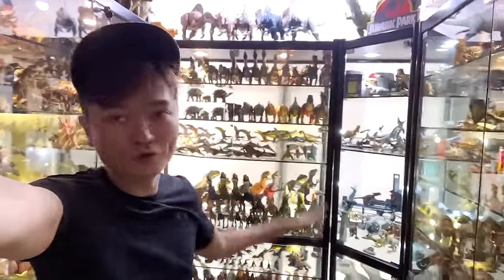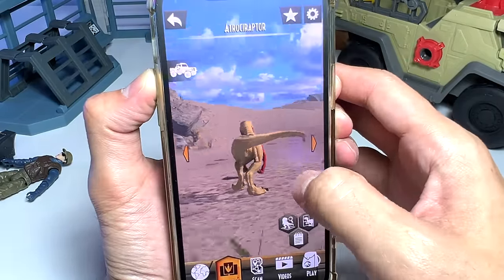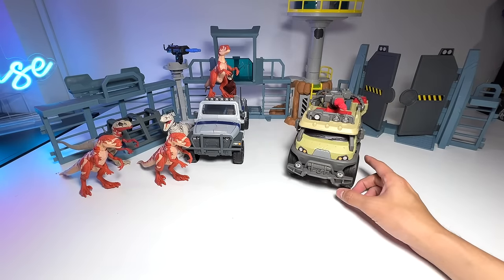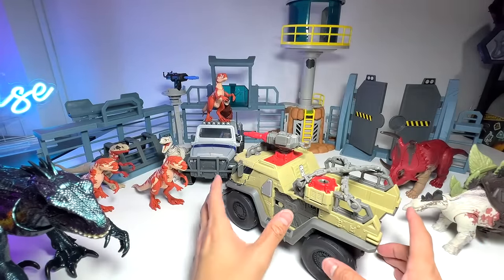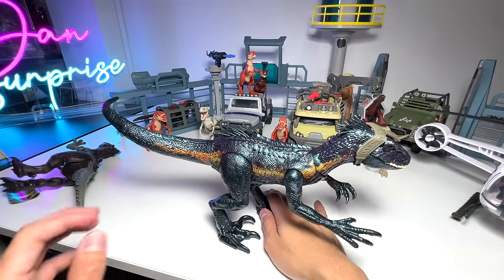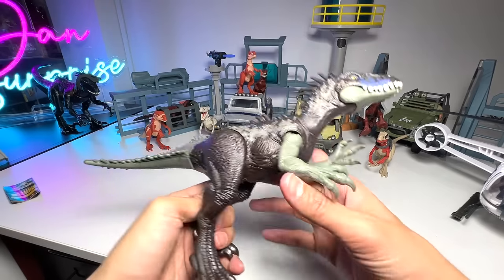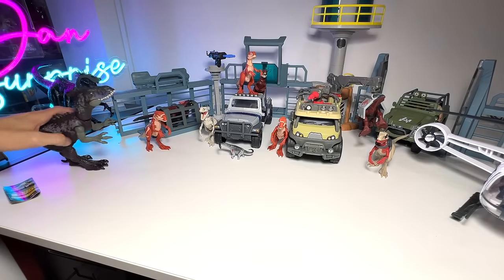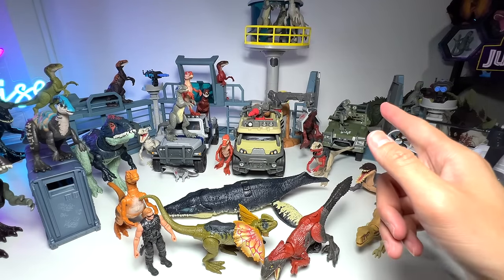NEW Jurassic World Play-Set & Dino Trackers Collection! Indoraptor, Atrociraptor, Velociraptor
NEW Jurassic World Search 'n Smash Truck Set and Dino Trackers Collection! Lots of dinosaurs such as Indoraptor, Atrociraptor, Velociraptor, Diabloceratops, Eocarcharia, Sinotyrannus, and more!